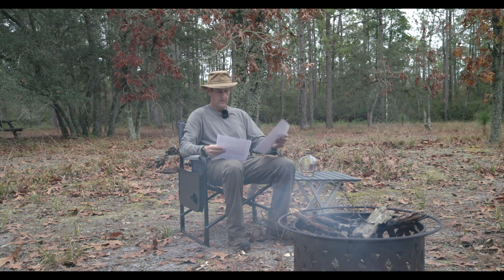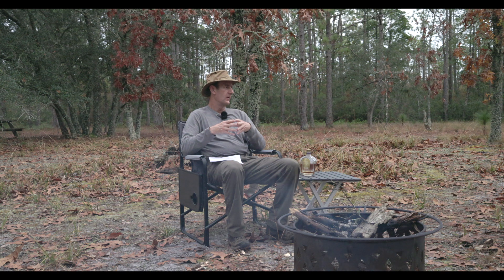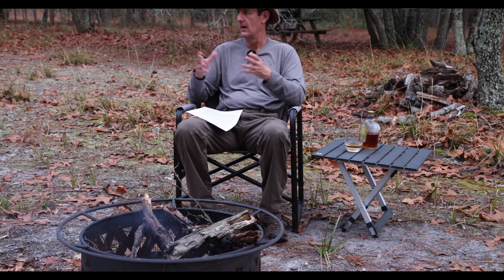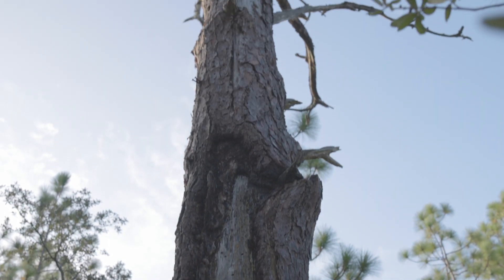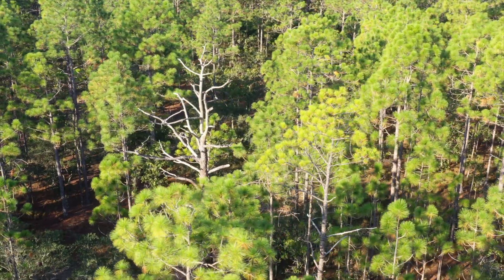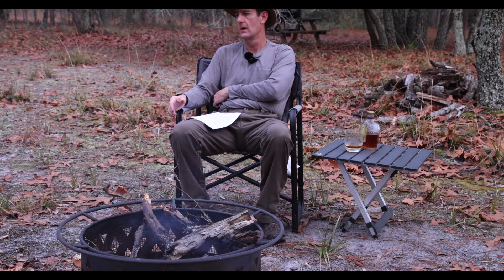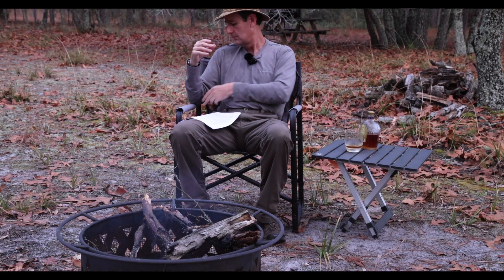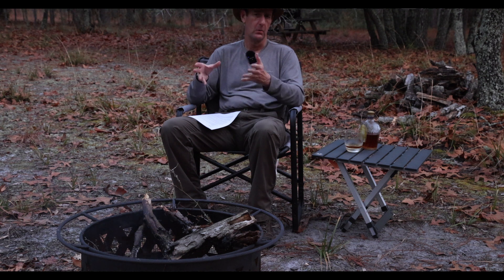To Build A Fire, Trip to the Ghost Tree & Channel Update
I build a fire, tell a story about a Ghost Tree and update the channel